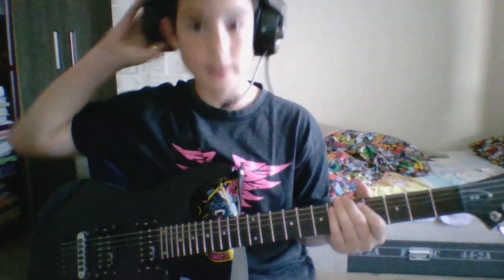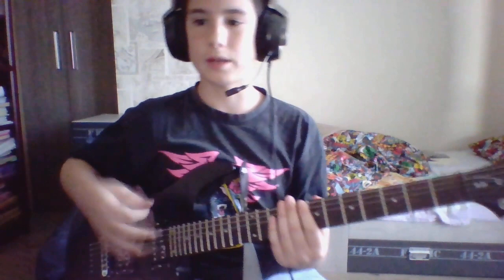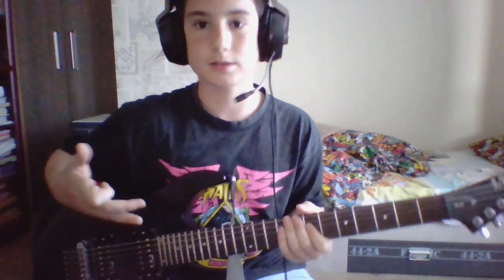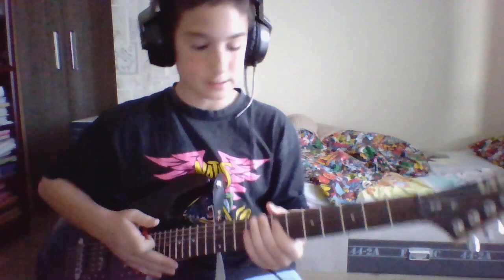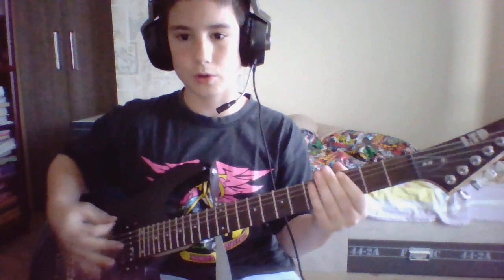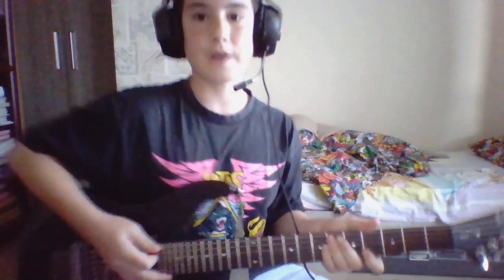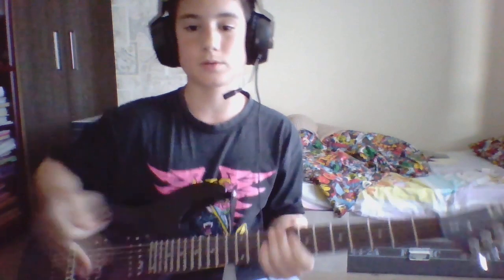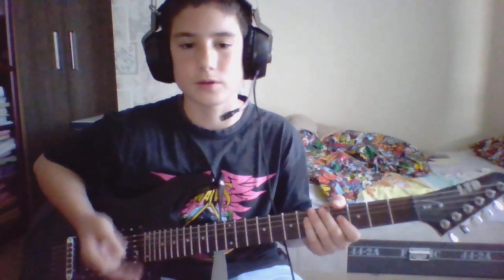first guitar lesson SA project